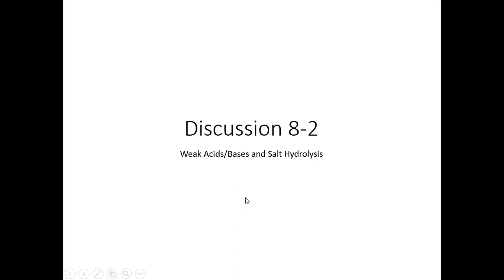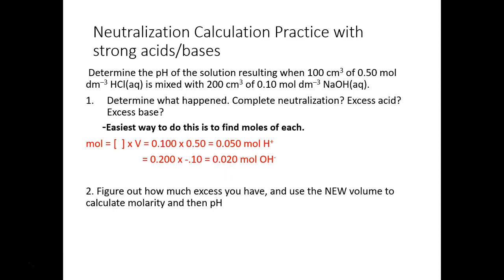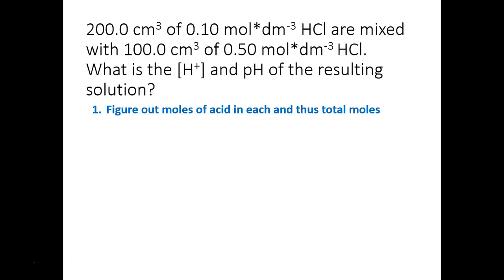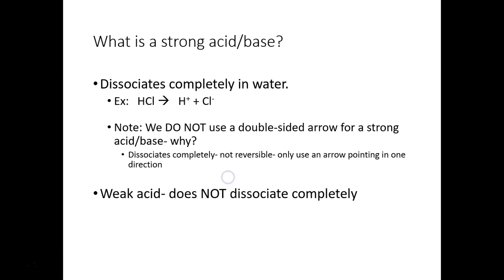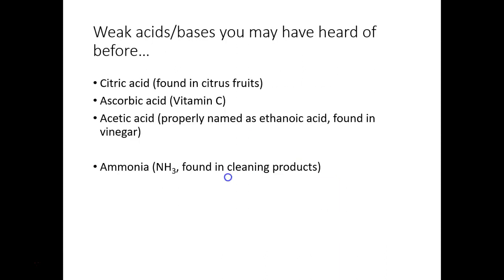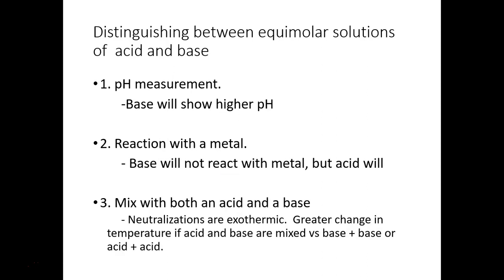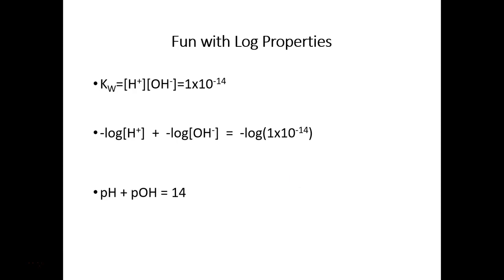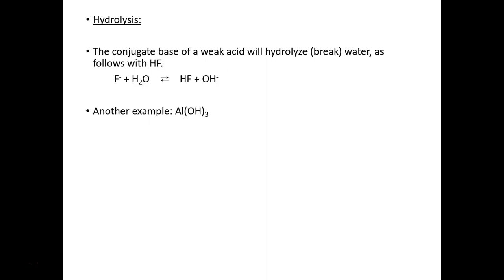Discussion 8-2 - Weak Acids/Bases and Salt Hydrolysis SL ONLY